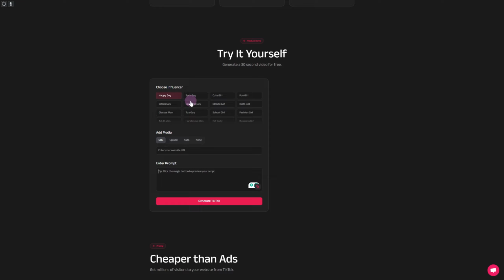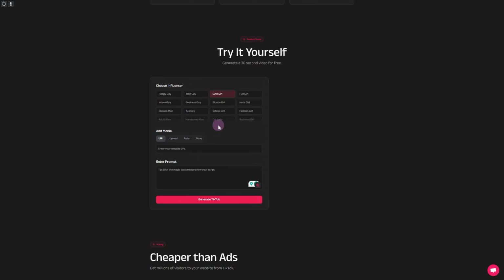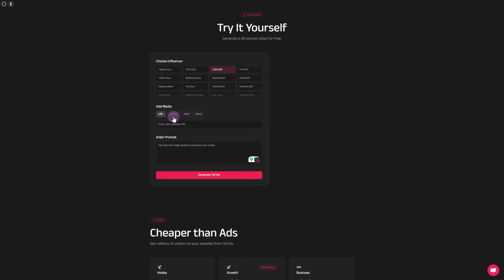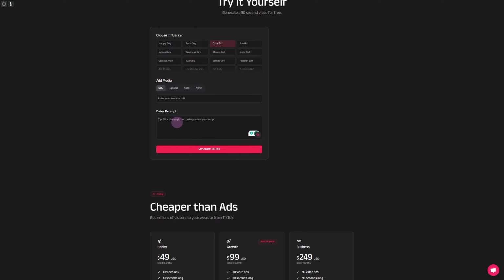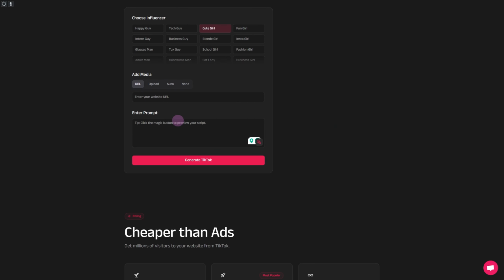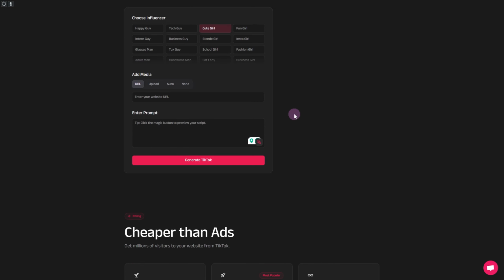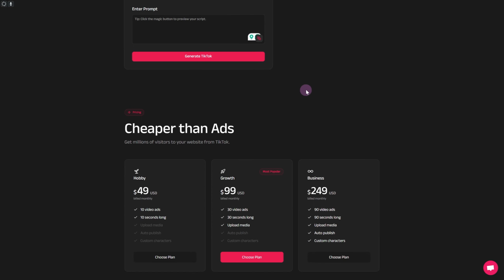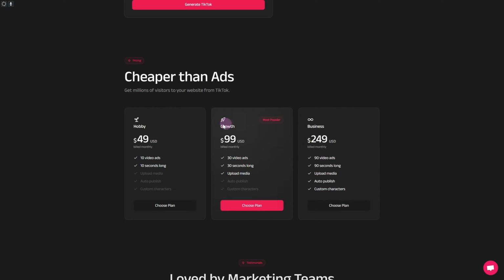ShortAds Review: Complete Step By Step Guide (Best Viral Ads Creator With AI Influencer)